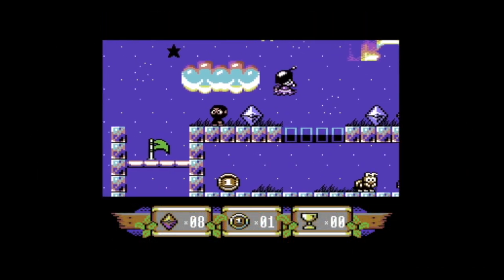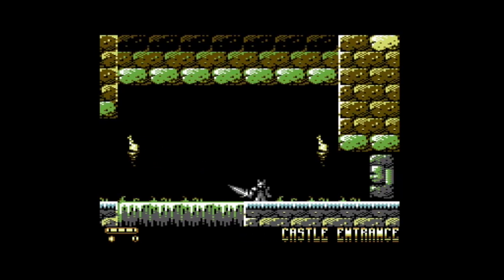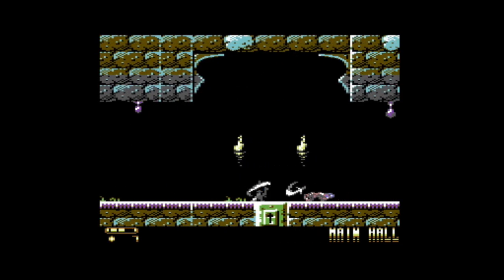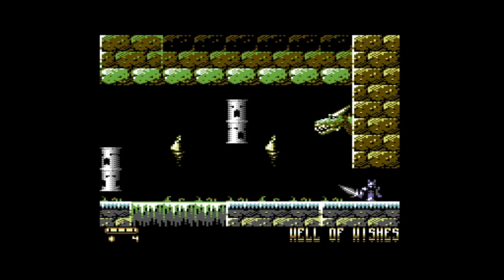Knight 'n' Grail (C64) - Ultimate Retrospective Review - Must Have Game!!!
A retrospective video review on Knight 'n' Grail, a great action adventure game released by Psytronik Software way back in 2009.

Eine retrospektive Video-Rezension zu Knight 'n' Grail, einem großartigen Action-Adventure, das Psytronik Software bereits im Jahr 2009 veröffentlicht hat.

En retrospektiv video recension på Knight 'n' Grail, ett bra action äventyrsspel som släpptes av Psytronik Software tillbaka i 2009.

Een retrospectieve videoreview over Knight 'n' Grail, een geweldig actie-avonturenspel dat al in 2009 werd uitgebracht door Psytronik Software.